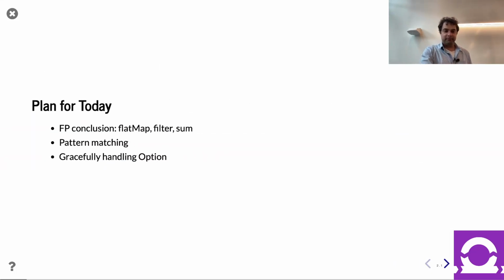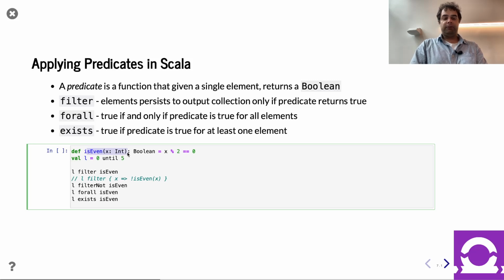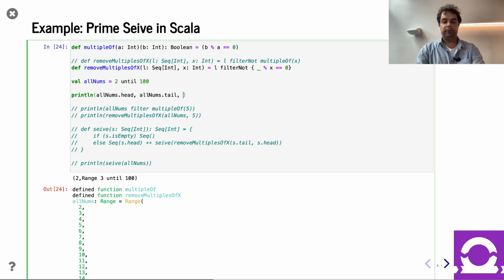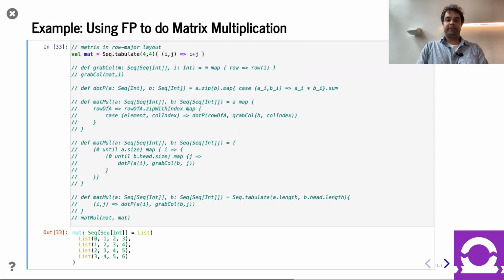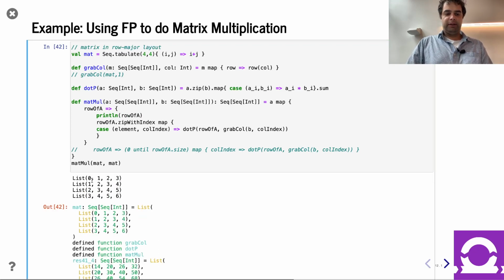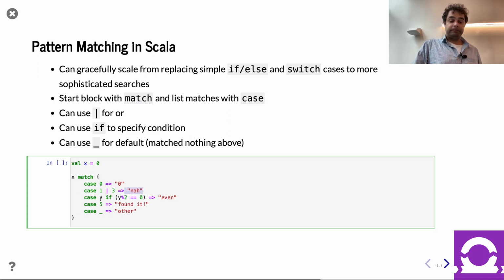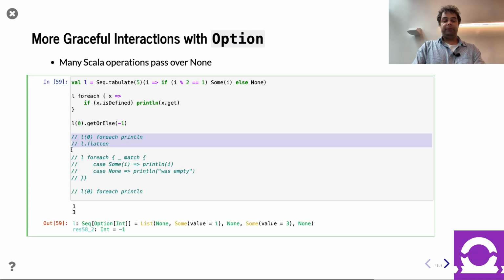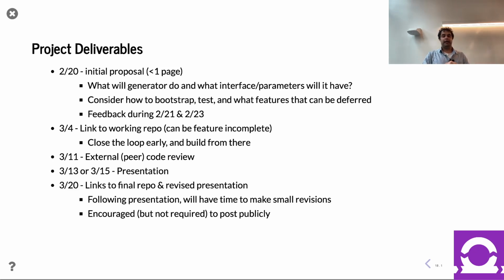Lecture 12 - FP (conc.) + Pattern Matching